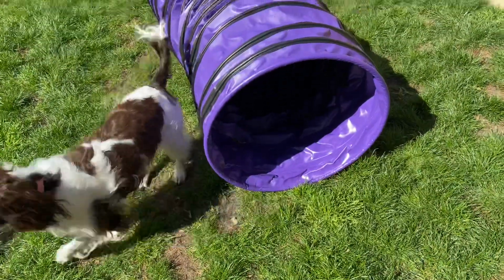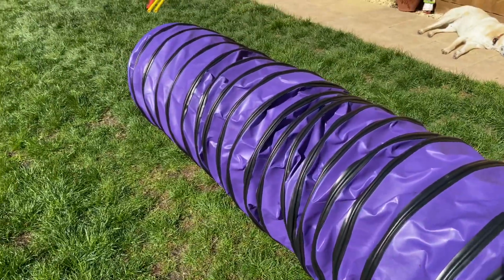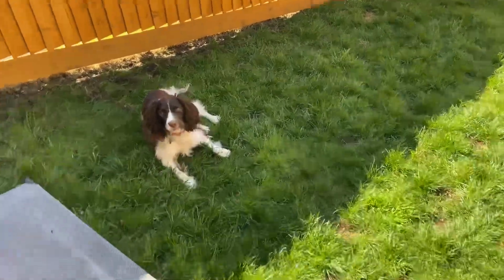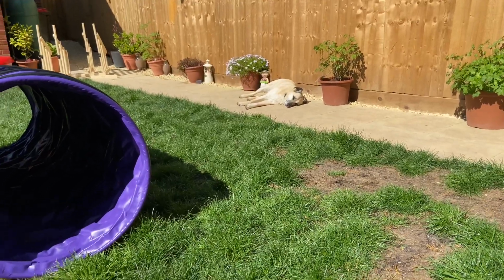SMALL BACK GARDEN DOG AGILITY | LOCKDOWN Agility Course #3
Small backyard agility course with 7 obstacles. All you need is 2 jumps, weaves and a tunnel. If you don't have a tunnel you can substitute it for another jump.

With the UK essentially in 'lockdown' due to Covid-19, many of us cannot travel to agility training. Our gardens are turning into our training areas. I only have a small garden, a few jumps and weaves, enough for a small course to practice. Today I get to play with our newest piece of equipment, a tunnel!

JUMPS: free-standing jumps or stick in the ground jumps
WEAVES: free-standing weaves or stick in the ground weave poles

Both me and Luna (15 month old English Springer Spaniel) are novices and are continually learning.